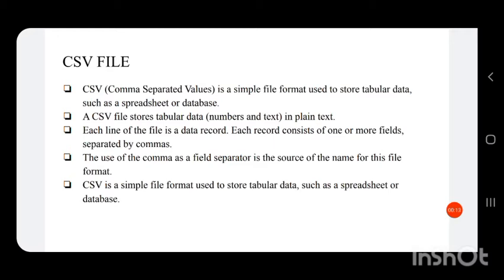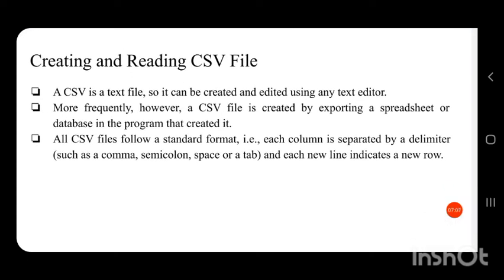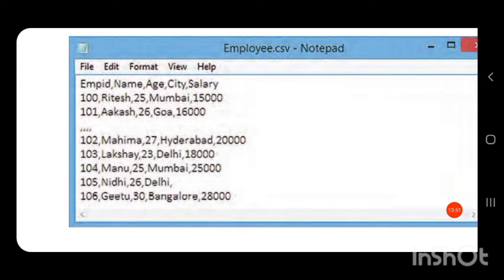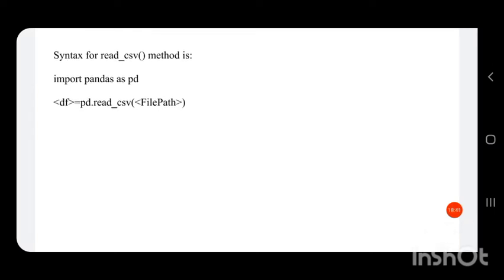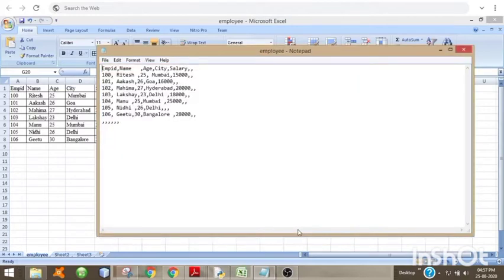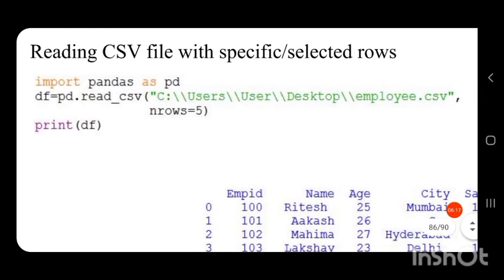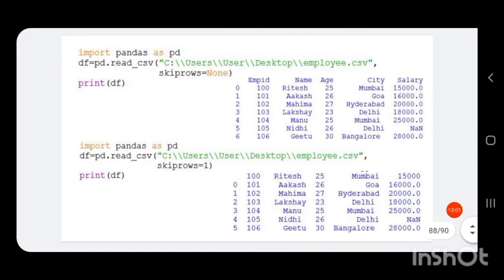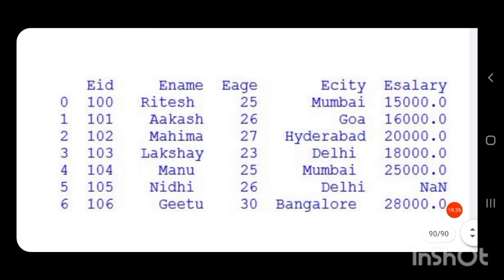importing csv files to DataFrames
class xii ip python pandas